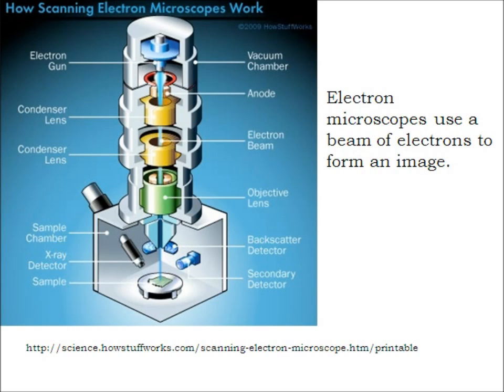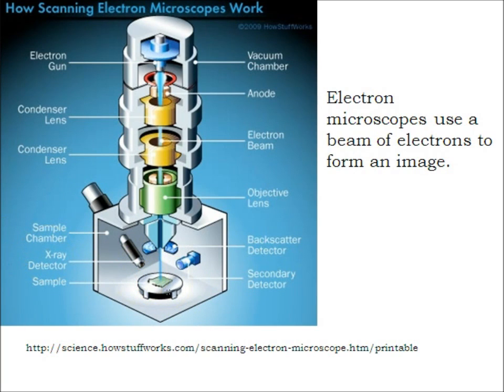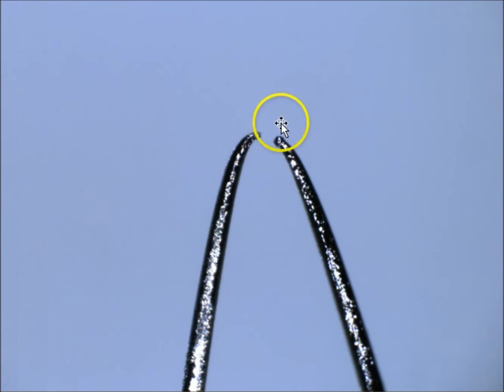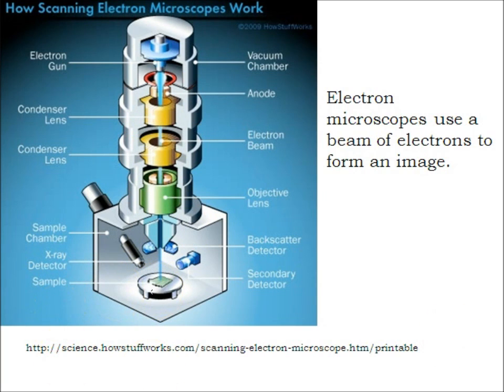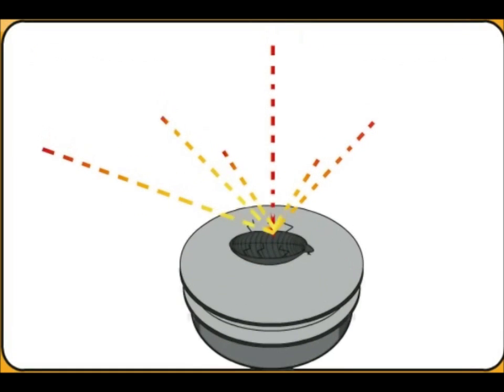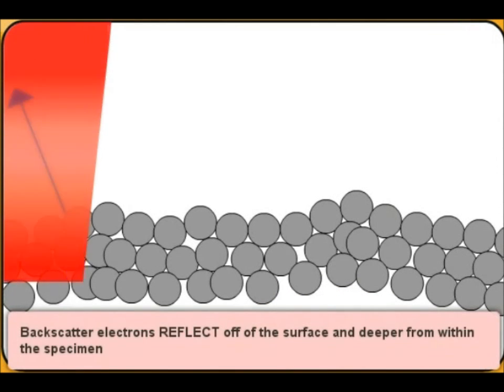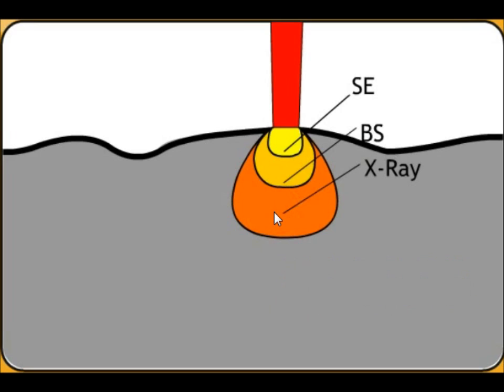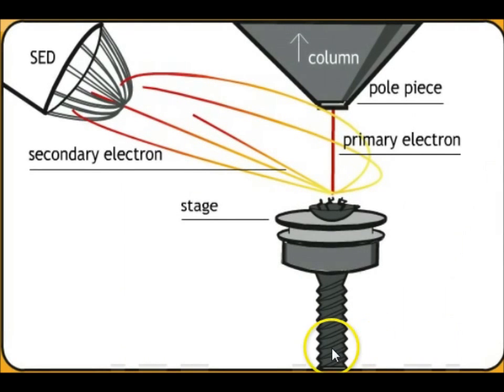How a Scanning Electron Microscope Works.wmv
The basics of how a scanning electron microscope works.